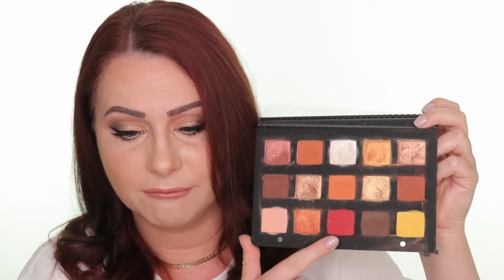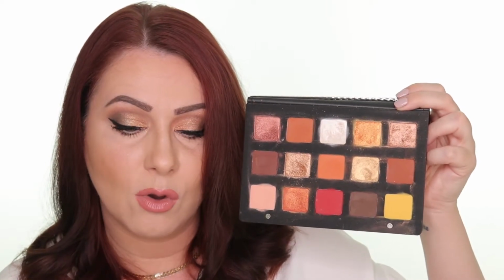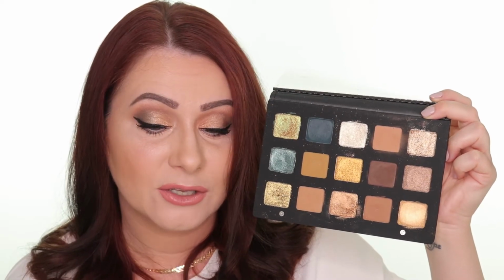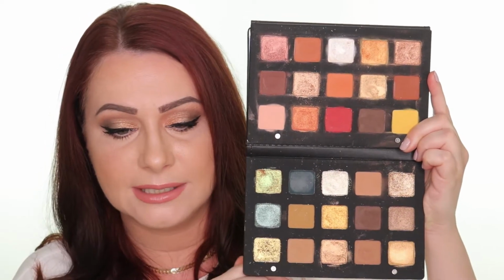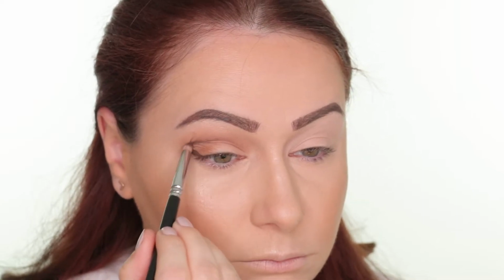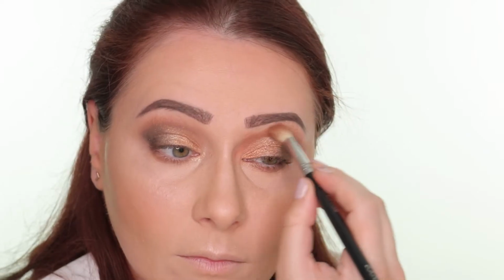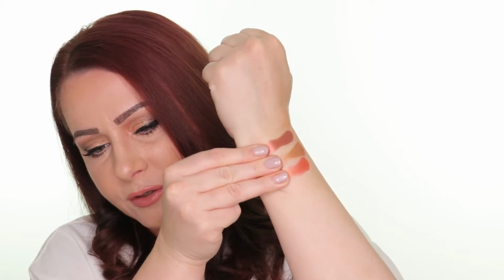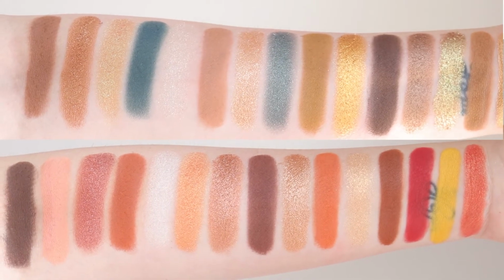Natasha Denona Gold & Sunset Palettes - Do you need both?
Hi guys,

I’m back today with a video comparing the Natasha Denona Gold and Sunset palettes to each other. At first sight they both look like a neutral palette with loads of browns and golds and a couple of pop of colours. So I wanted to test them out side by side to see if they are different enough to justify getting both. I hope you guys will like it and find it useful.

Aniko

Support me to be able to better my Youtube channel and be able to review the newest beauty products on my channel for you

MY GEAR
Canon 80D + 50mm lens
Neewer Ringlight
Neewer Softboxes

MUSIC USED